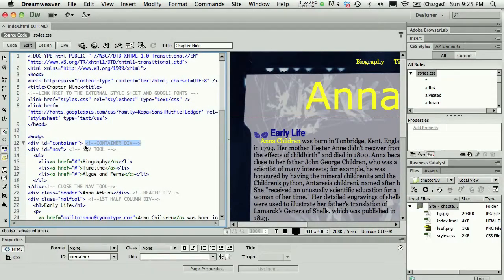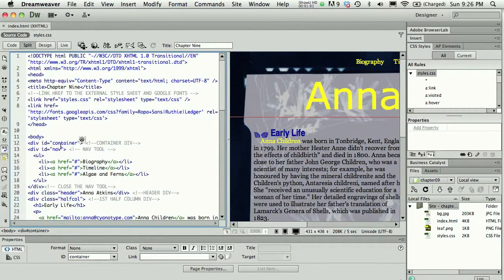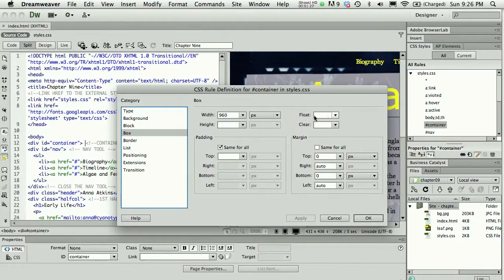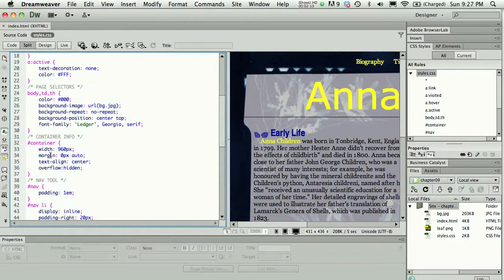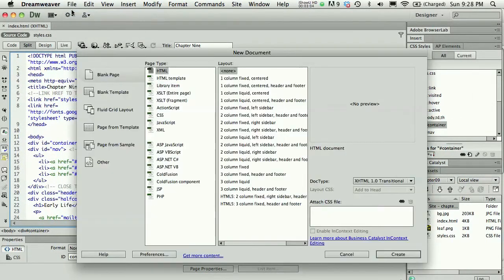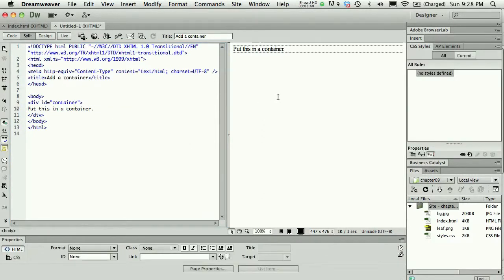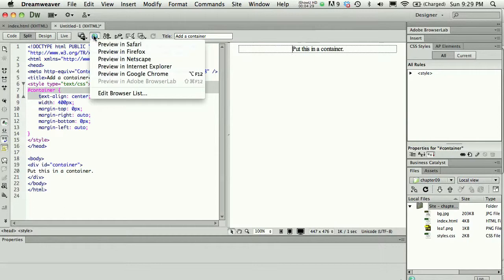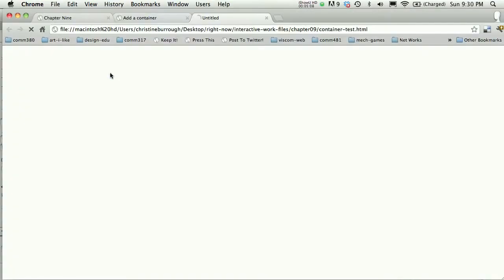VCOTW: Chapter 9 Adding a container division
A container div is used to wrap all of the content on the page in one division so that element can be centered (or treated in a unified way) on the page.